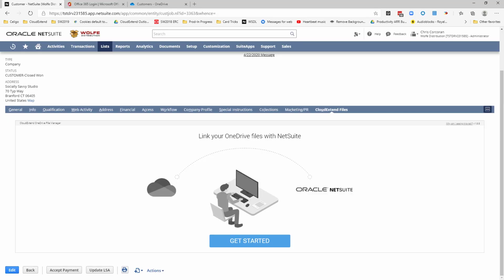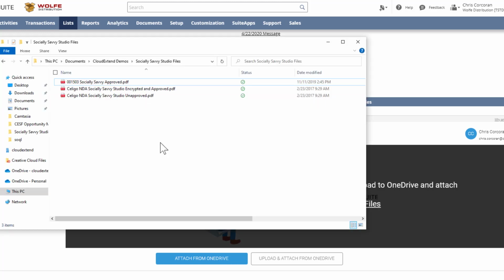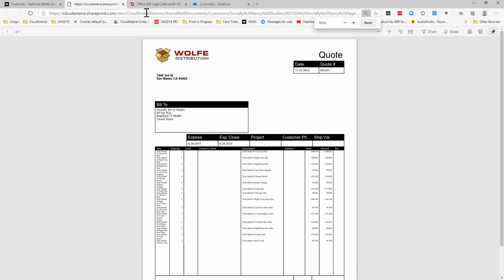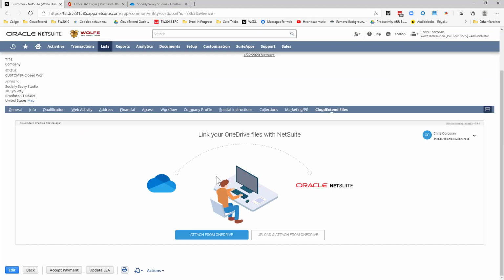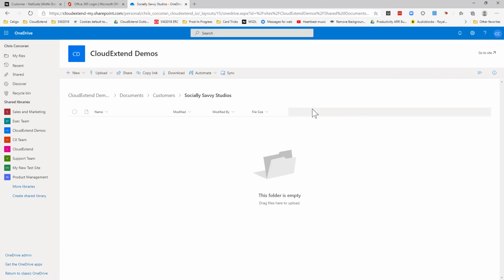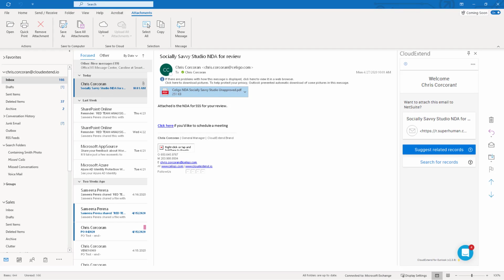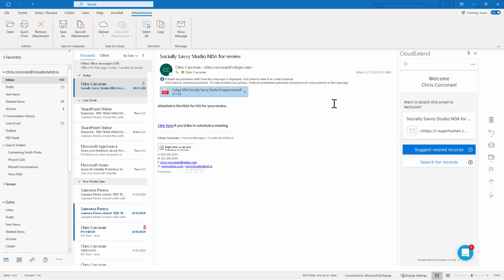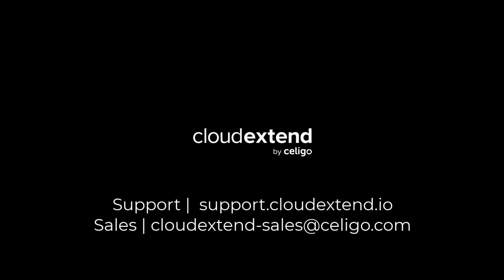CloudExtend OneDrive and SharePoint for NetSuite Integration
This integration allows users to store their files and folders on an inexpensive (yet best of breed) external file system yet still associate them with NetSuite records as if they files resided in NetSuite.